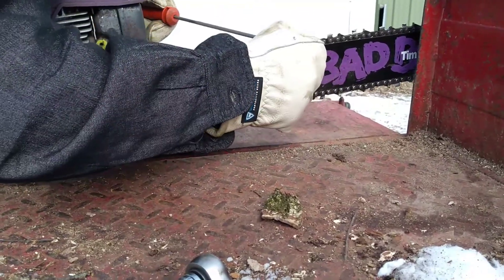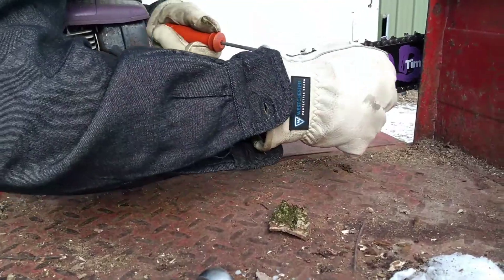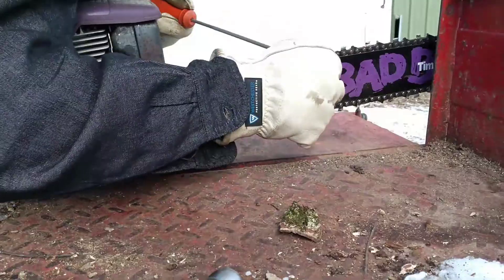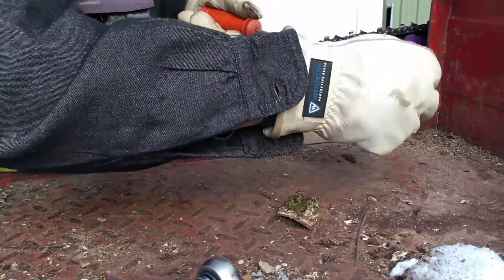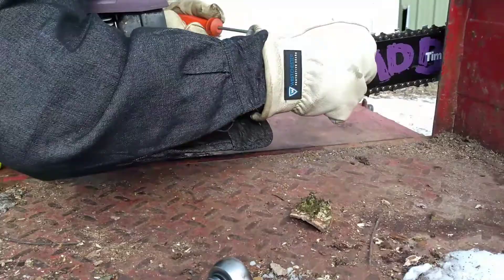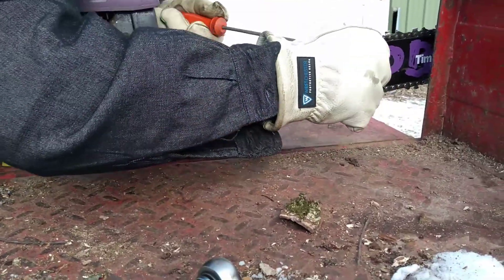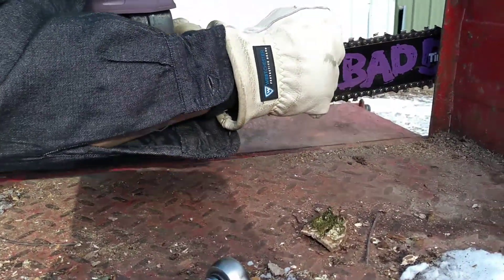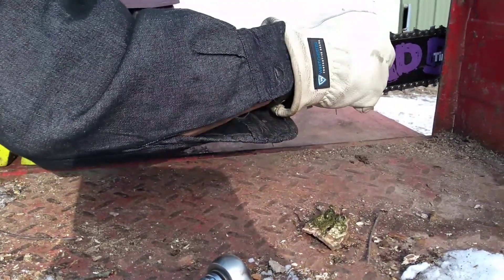FILING UP THE CHAIN ON THE POULAN BADBOY